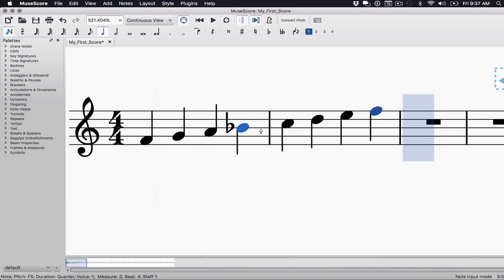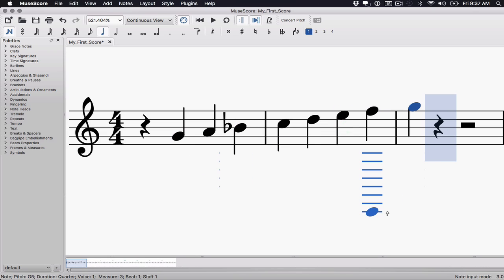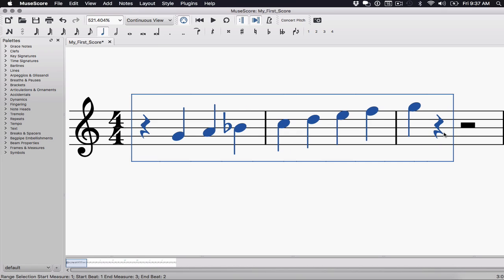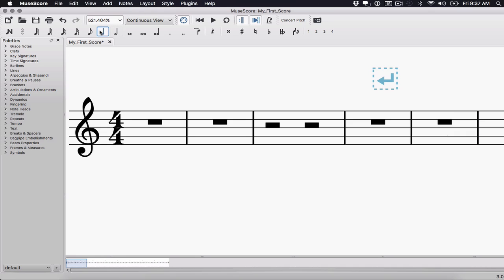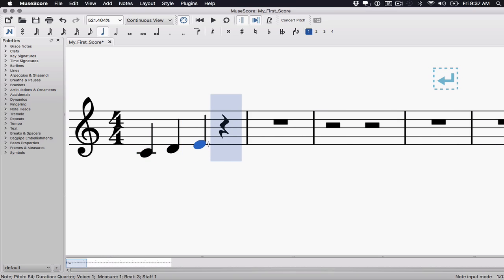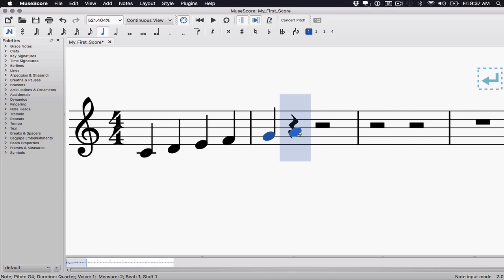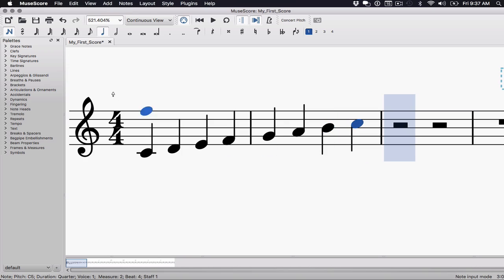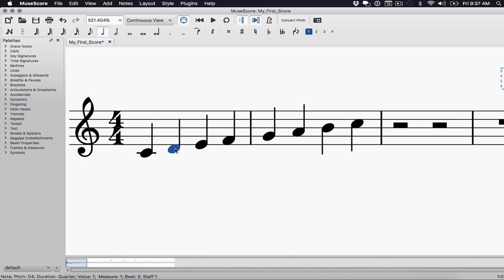Dorian Scale (Part 1)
Dorian Scale (Part 1): College Music Theory Lesson 4